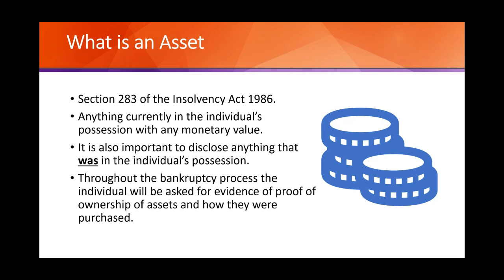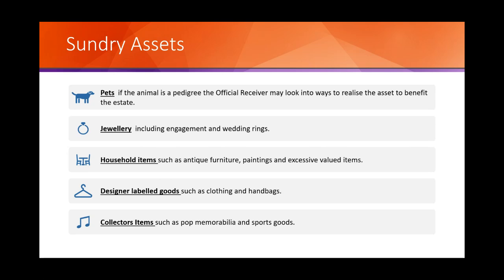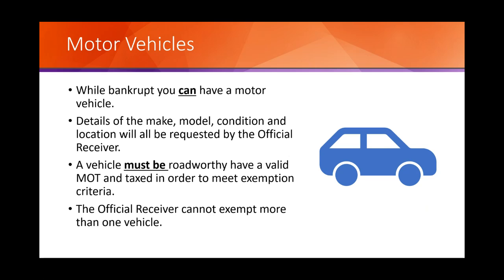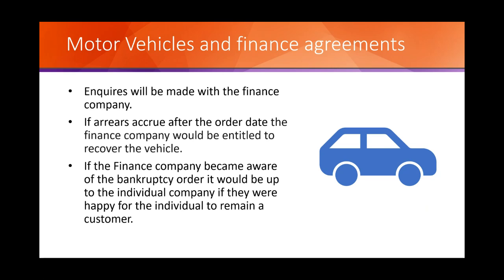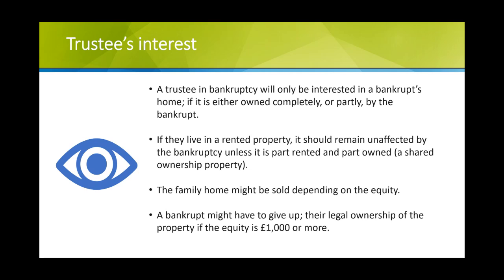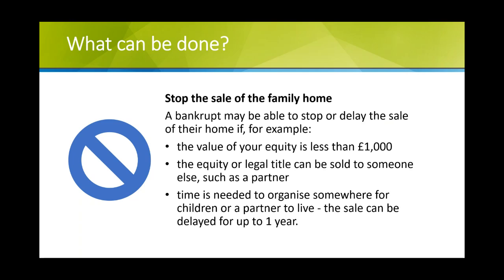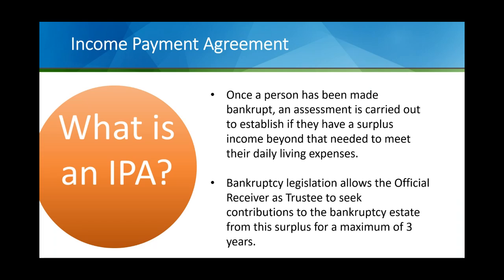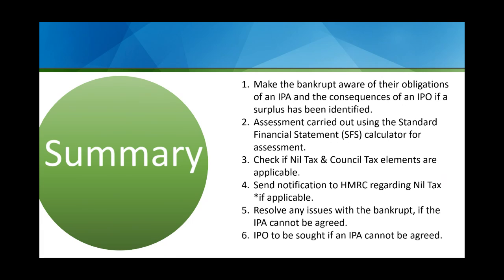IS Live Session 2c